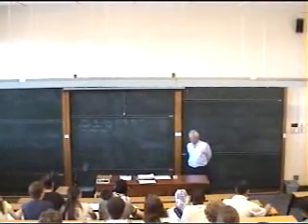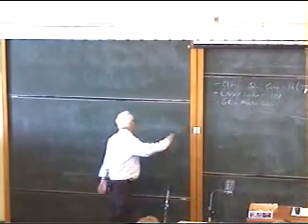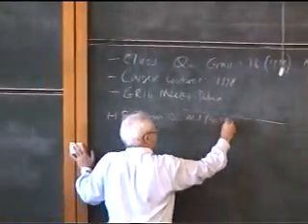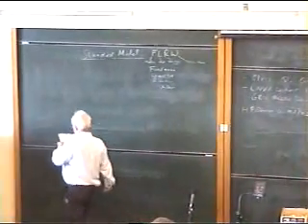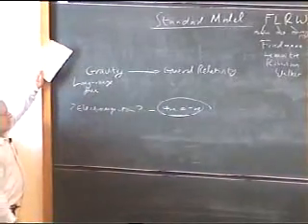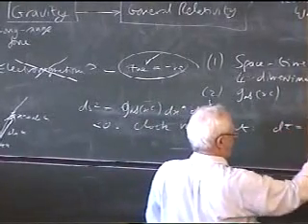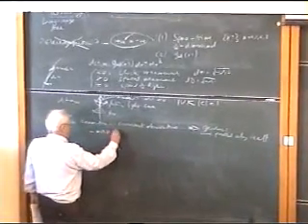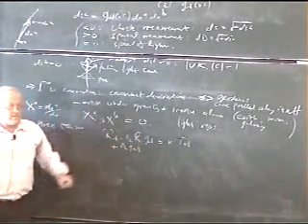Cosmology, George Ellis | Lecture 1 Part 1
First of four lectures on Cosmology given by George Ellis at the African Summer Theory Institute in 2004.